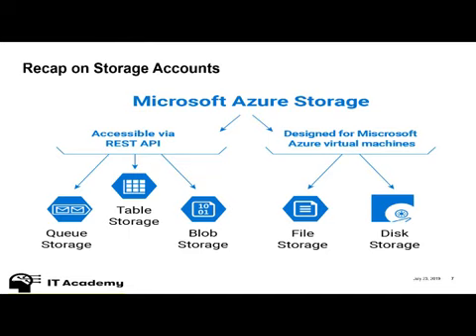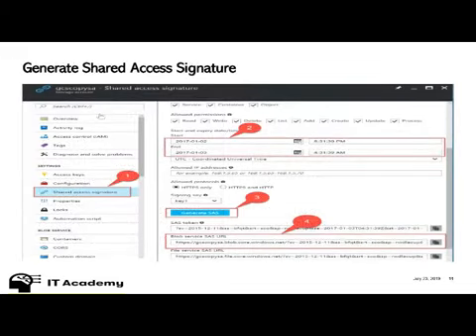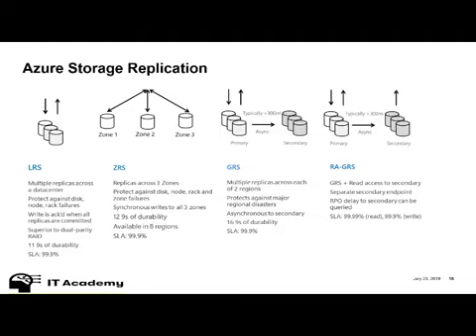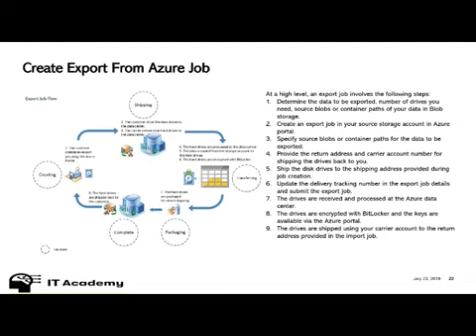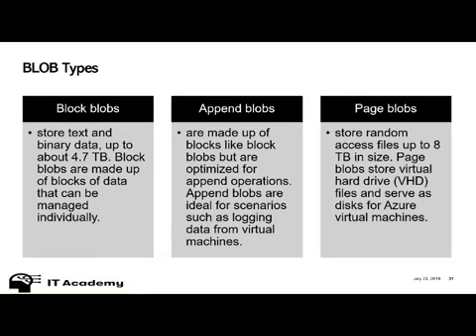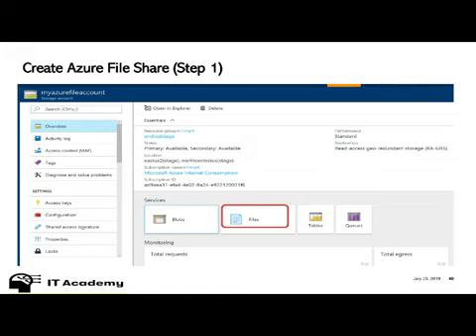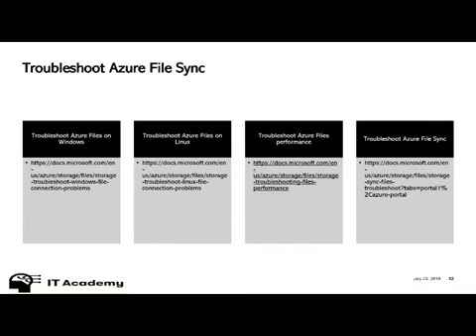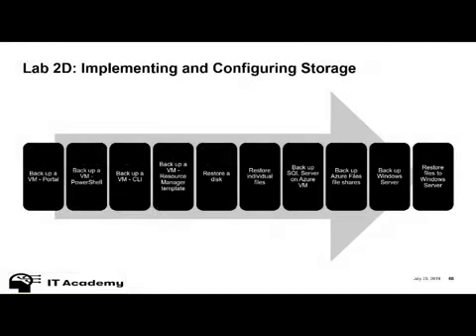Microsoft Azure Administrator(AZ-103) Certification Course Module 2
Azure Cloud Coure Fulll Free
Module 2 of 7 Topics Covered In This Module
1) Implement and Manage Storage
2) Create And Configure Storage Accounts
3) Import And Export Data To Azure
4) Configure Azure Files
5) SAS Tokens vs Account Keys
6) Implement Azure Backup